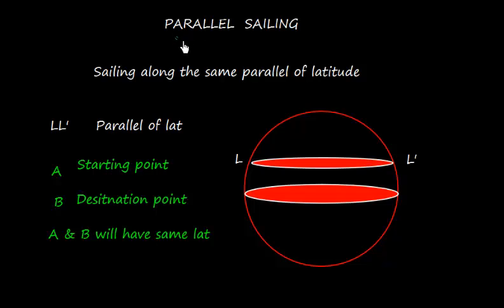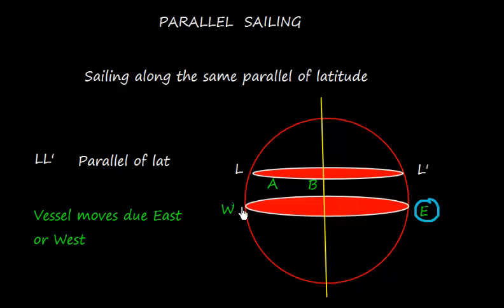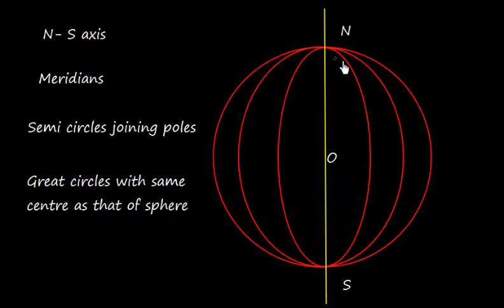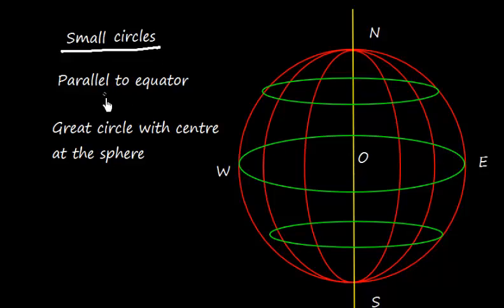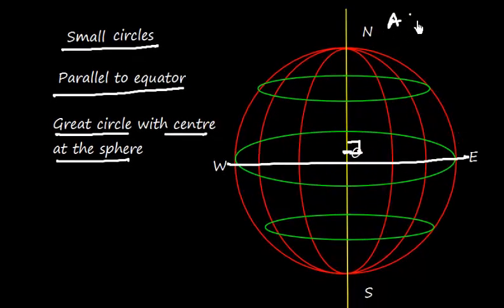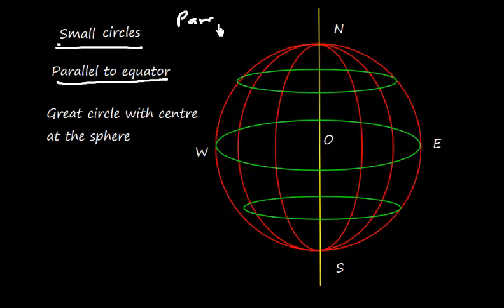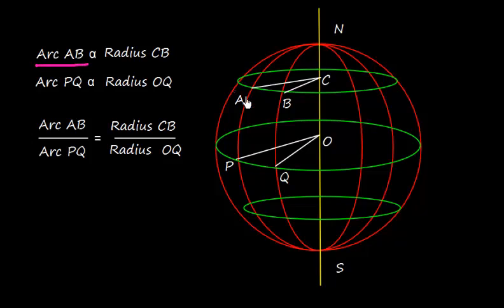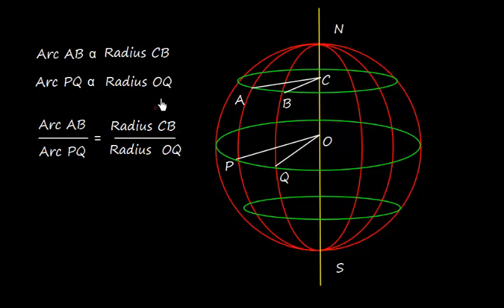Navigation _ Parallel Sailing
What is parallel sailing ? Derivation of  formula for parallel sailing i.e dep/d'long= cos lat